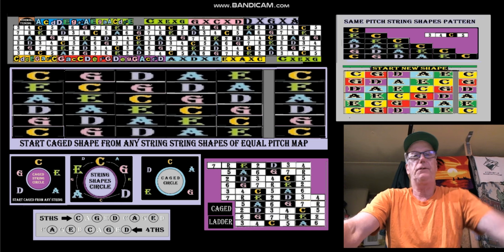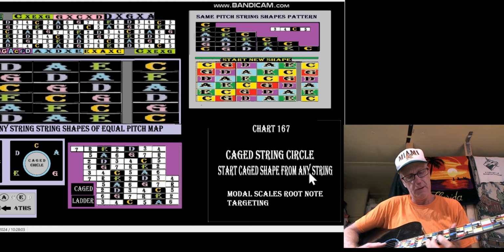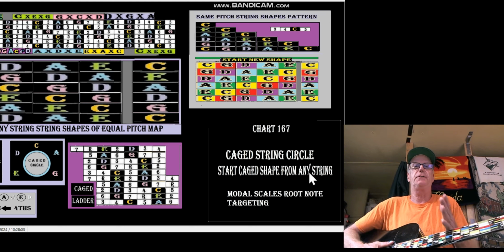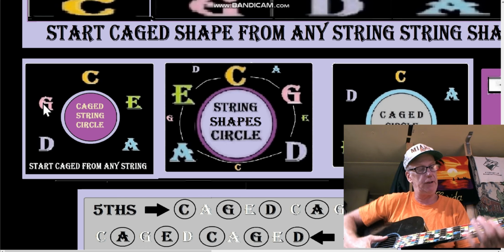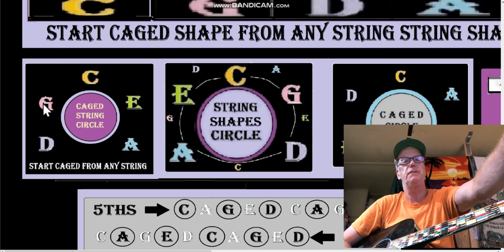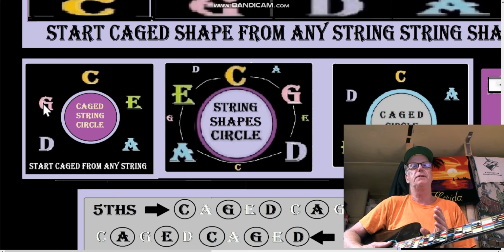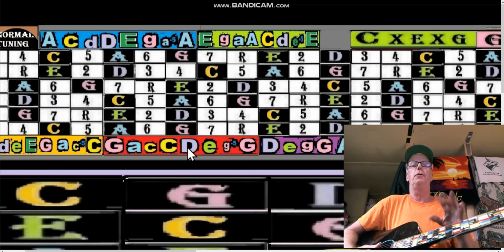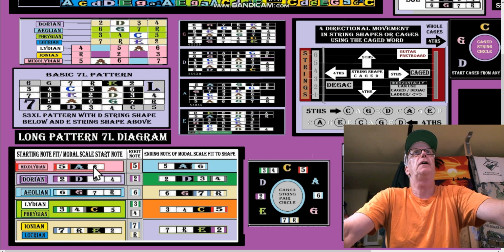Andys Free Guitar Charts Videos Lesson for Chart 167 Part 1 of 6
Andys new Chart # 167 Playing CAGED shapes from any string, its magic. Also the new S5L pattern for fool proof string shape fitting! & parts, lesson ends with part six.

For full length videos and Full res charts:
add group number to url
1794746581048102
When the URL is put together select and right click on "Goto"